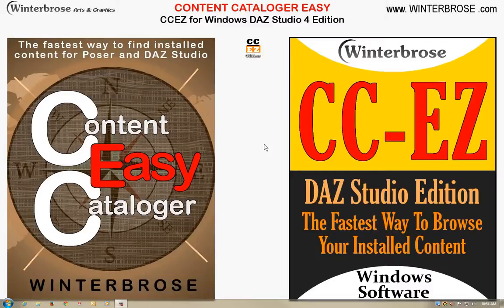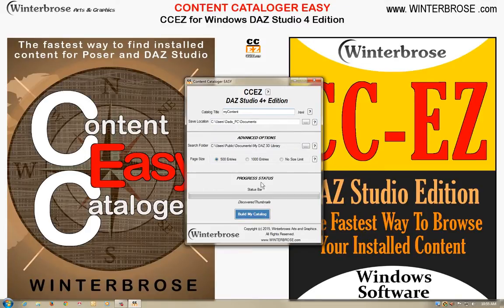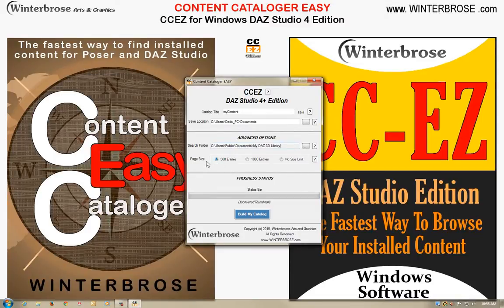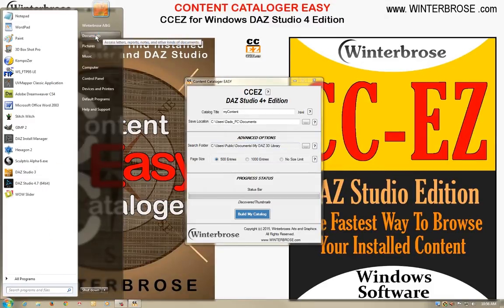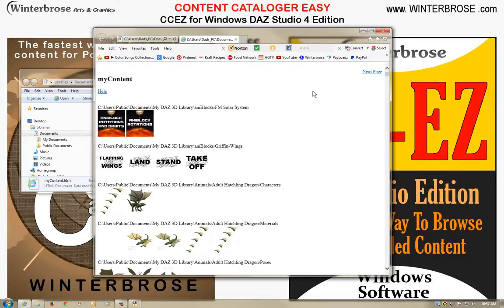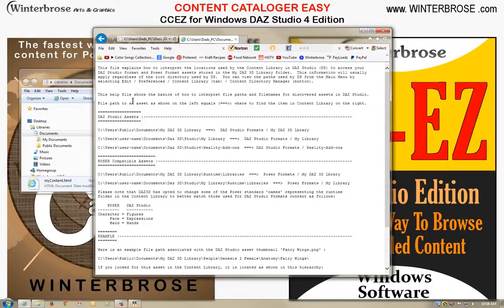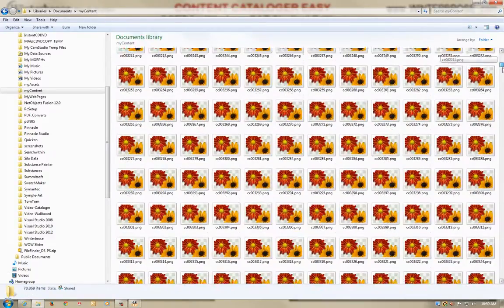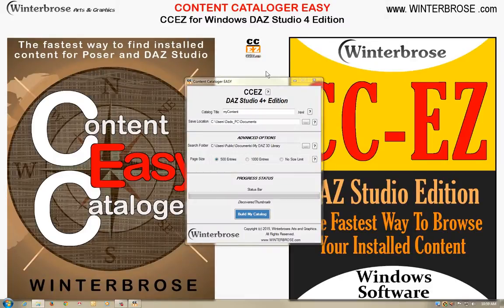CCEZ for Windows DAZ Studio Ed. --- Introduction and Quick Start Guide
Attention DAZ Studio addicts!
WInterbrose has just released Content Cataloger Easy (CCEZ) for Windows, DAZ Studio Edition!
Watch this video for an introductory overview and Quick Start Guide.
Don't get frustrated trying to find your installed content. In as little as one-click of the mouse, you can build a visual catalog of all of your installed content. Have you wasted countless minutes of your valuable time trying to find an asset in your content library?

Easily build a visual catalog that contains all of your installed content which can quickly be scanned for those assets that you know you have purchased and installed but just don't know where they have been stored.  Your days of manually searching folder by folder in the Content Library tab are finally over.

Don't let that endless searching frustrate you and take all the fun out of 3D.  If it's in there, CCEZ will find it.  Build your personal catalog of assets and let the fun begin!  Rebuild  your catalog as often as you deem necessary (daily, weekly or when you collection has grown significantly).

How does it work?  You specify the search location and CCEZ will look through every folder and file to discover all standard thumbnail images (91x91) and build you a custom HTML-based catalog of the installed content it finds. You can search your asset collection by using your favorite web-browser. CCEZ works with all popular web browsers like Internet Explorer, Google Chrome, Mozilla Firefox and many more.